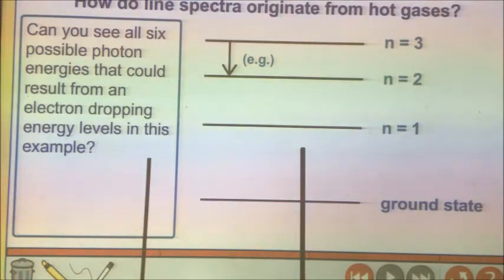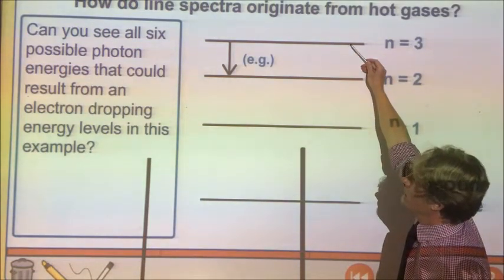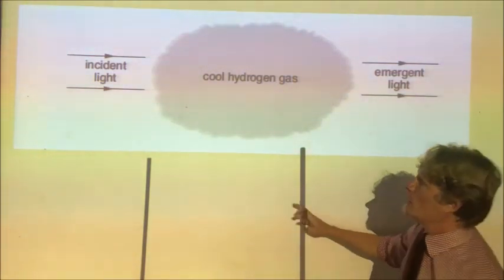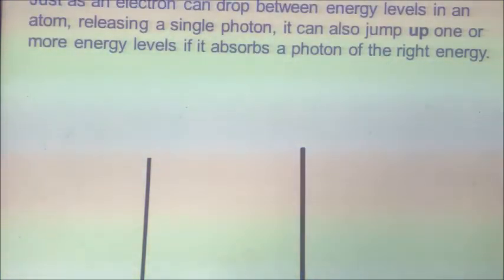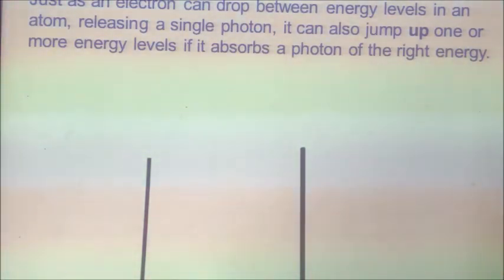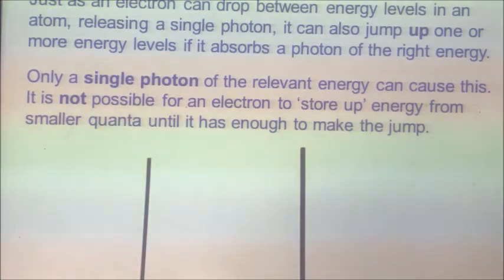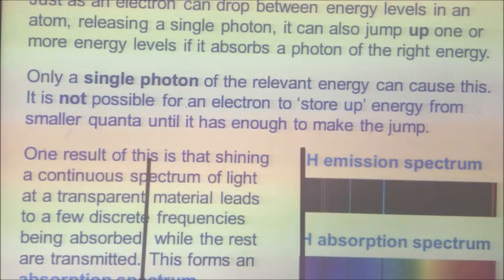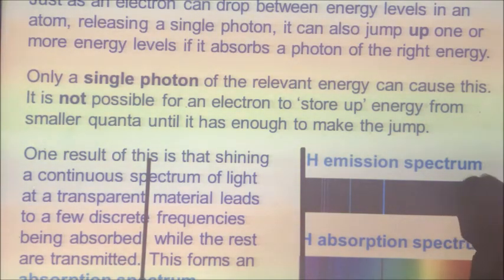Line spectra part 2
Part 2 of the video discusses energy levels in electrons further as well as absorption spectra.